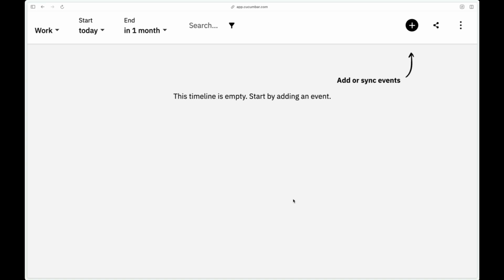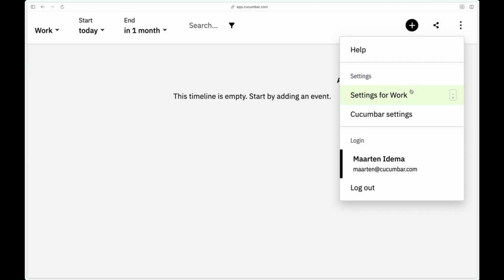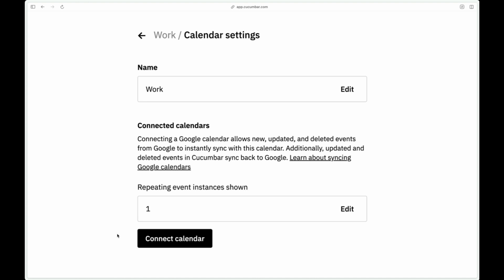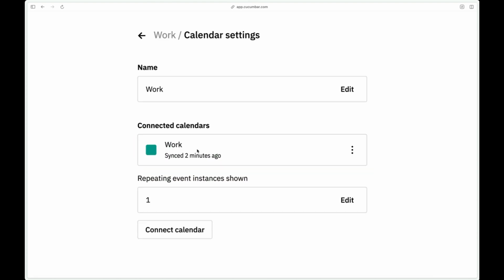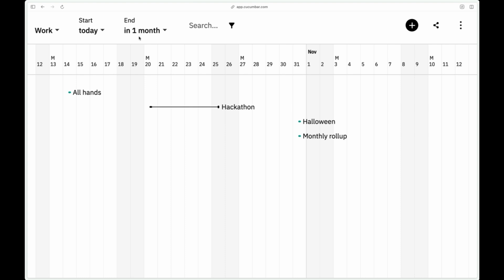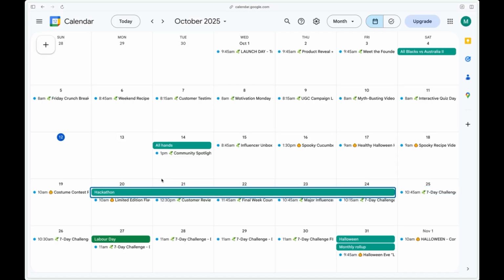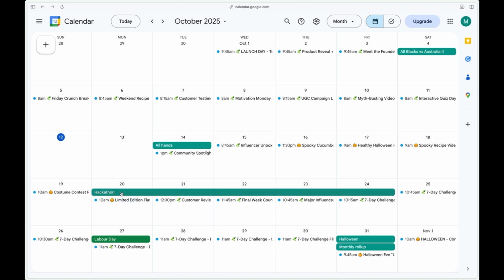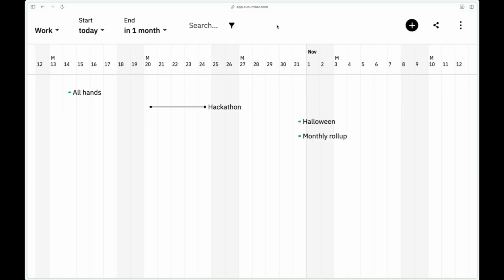Syncing Google calendars in Cucumbar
This step-by-step walkthrough shows you how to sync a Google calendar with your calendar in Cucumbar.com

This short demo highlights the two-way sync feature. Learn how changes you make to an event in Cucumbar are instantly updated in Google Calendar, and how changes made in Google Calendar, such as updating the event title, are reflected in Cucumbar. It’s a very handy feature that ensures your calendars are always in sync.

What is Cucumbar?
A big picture planner. Less concerned with time in hours and minutes and more interested in what you can get done this month. What is your goal for the next 90 days?